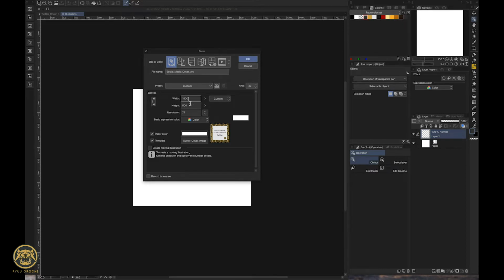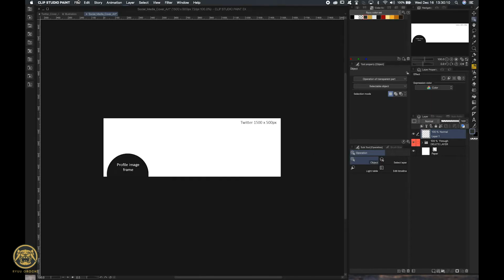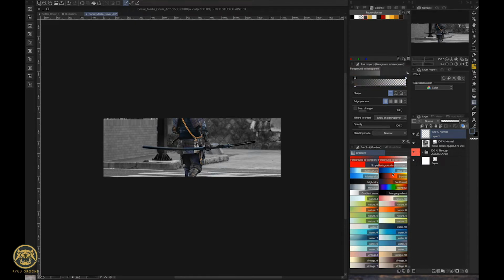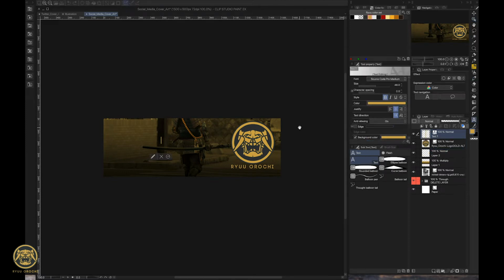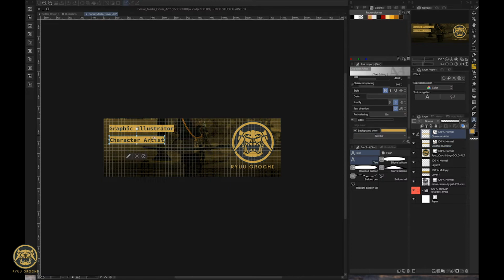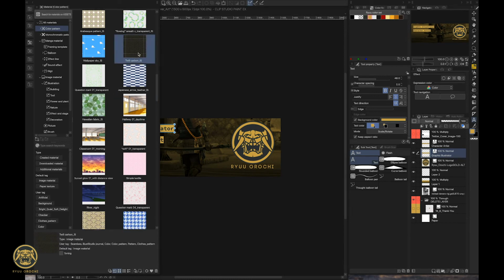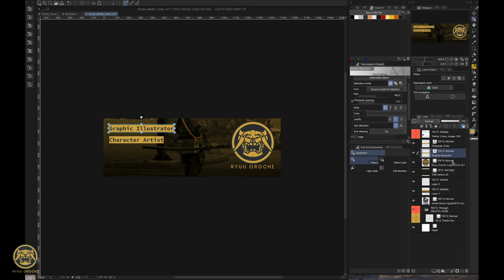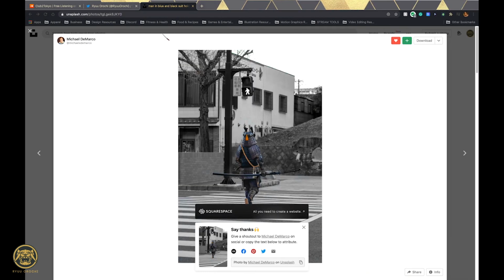How to Create Cover Art With Clip Studio Paint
This video will show you how to create cover art for your social media accounts using clip studio paint.
1. Title your new file.
2. Use the correct dimensions for the social media account you are using.
3. Leave the resolution at 72 dpi.
4. Turn on ‘Template’ and find the Social Media Template you are using.
5. Double-check your settings and select ‘OK
6.To import your art go to ‘File’ - ‘Import’ - ‘Image…’
7. You have the option of drawing on this layer too!